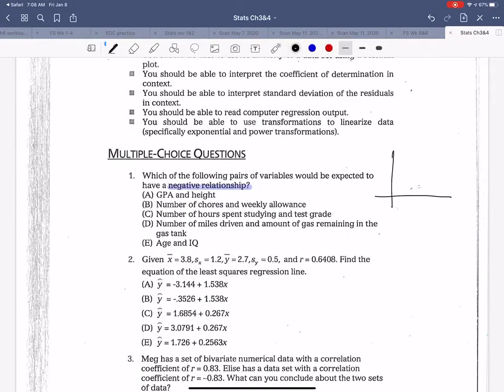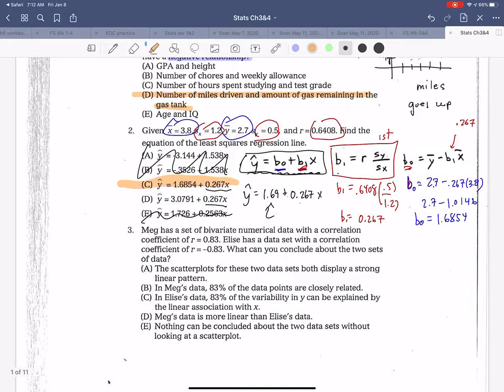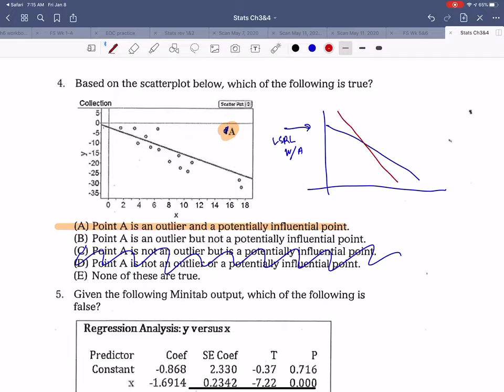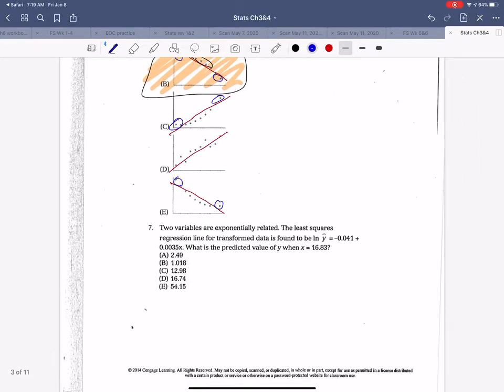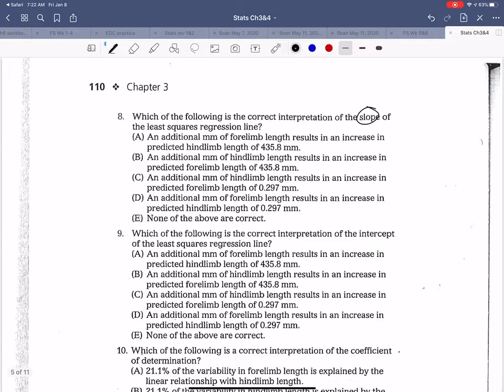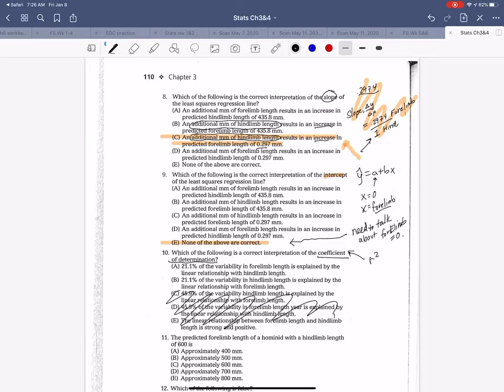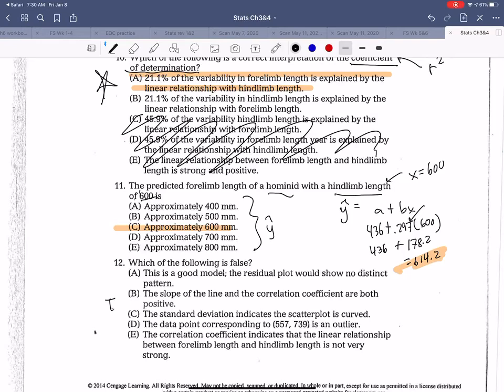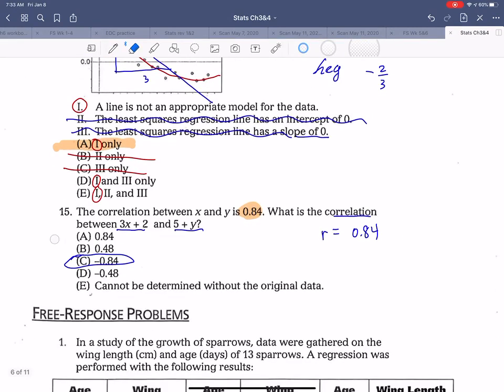Stats Ch3 Review